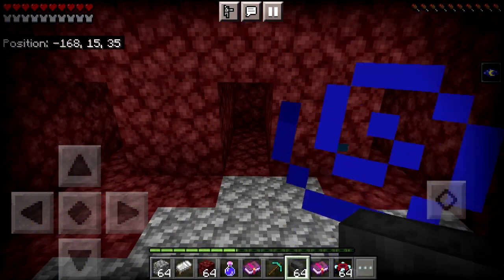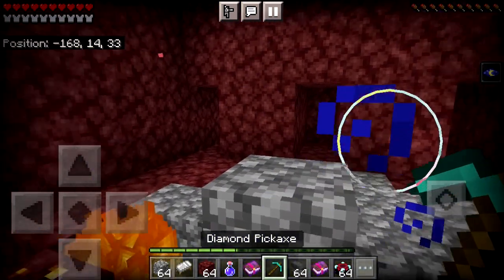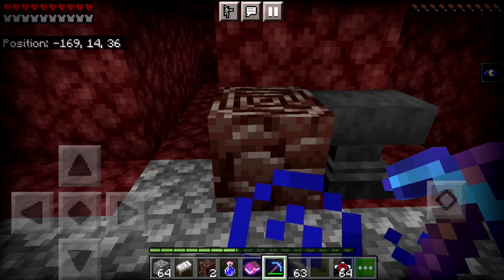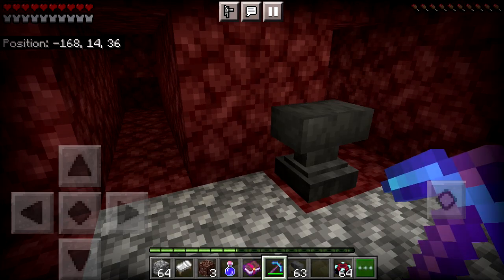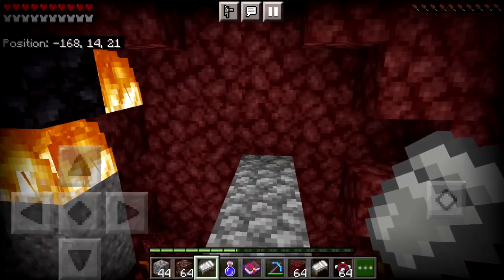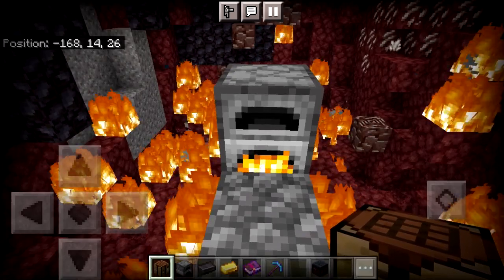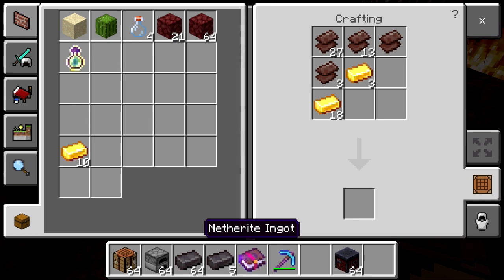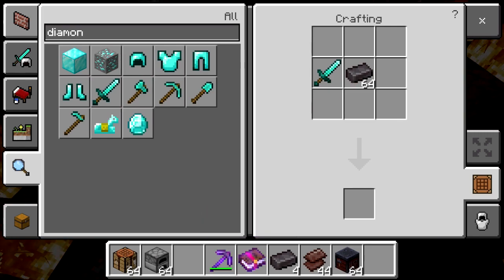Minecraft 1.16 - Best Way To Get Netherite! (Netherite Mining Tutorial)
Minecraft - Best Way To Get Netherite! (Netherite Mining Tutorial)

minecraft netherite
minecraft get netherite
minecraft netherite mining